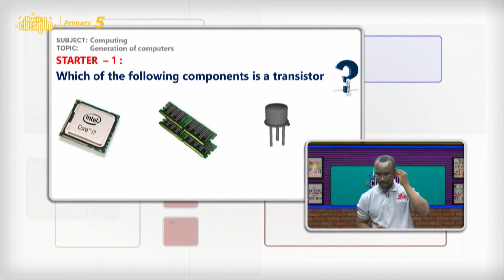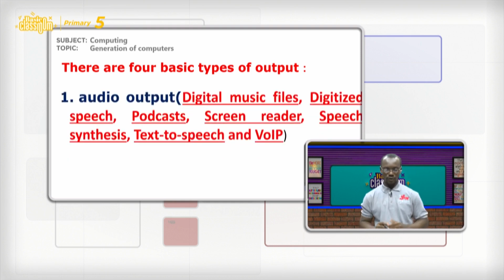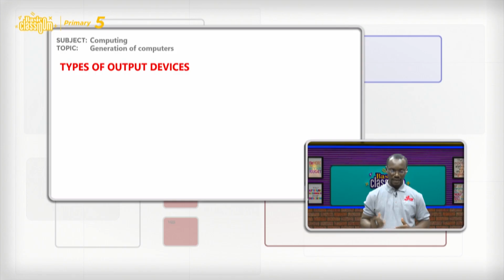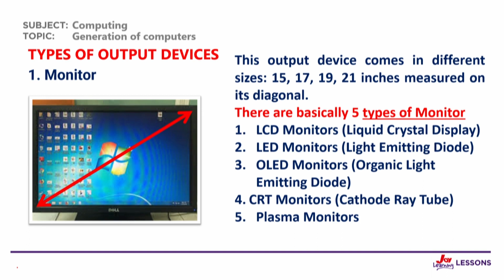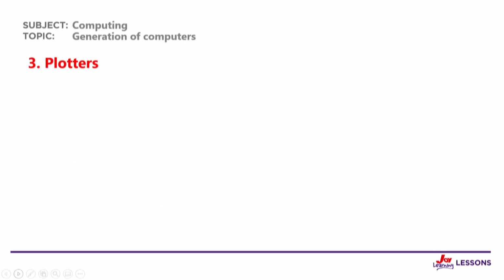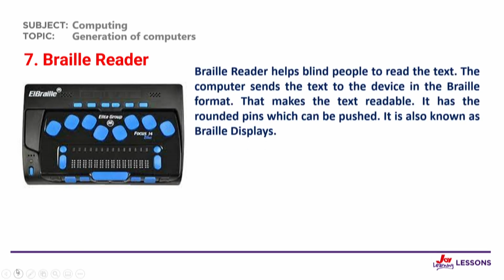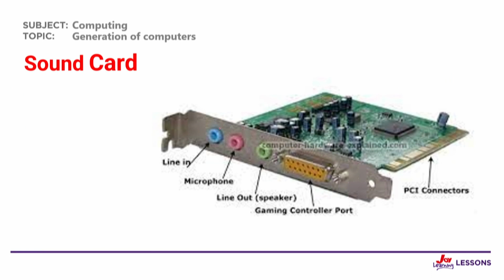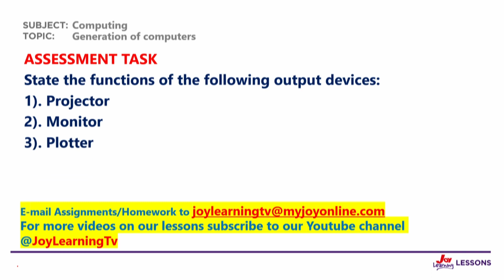Basic Classroom - Ict - Generation of Computers Output Devices and Their Uses - (26-04-2022)